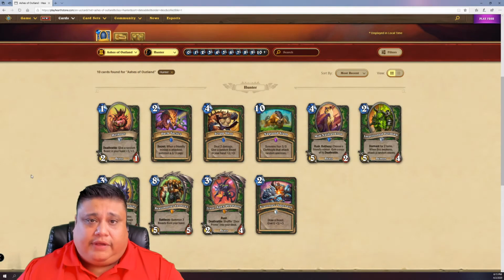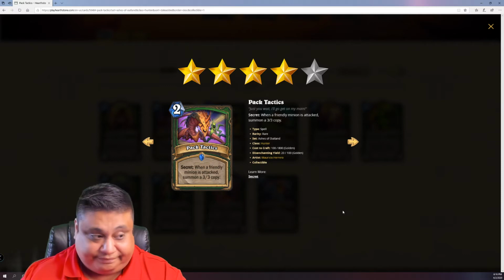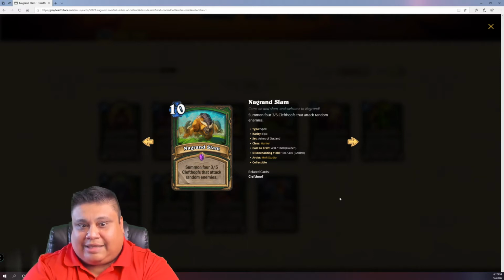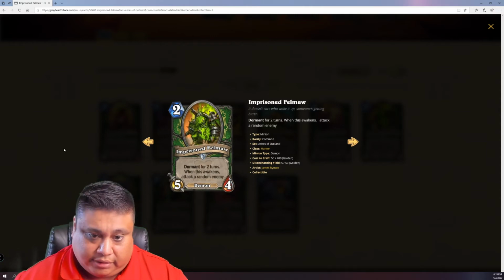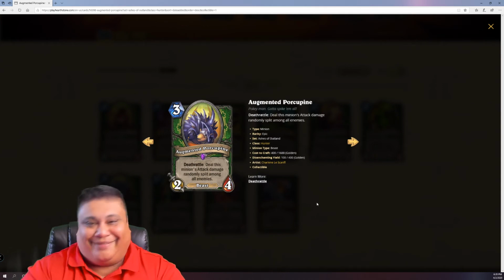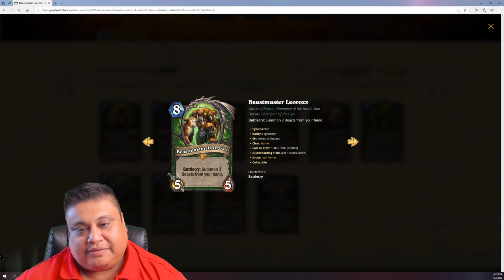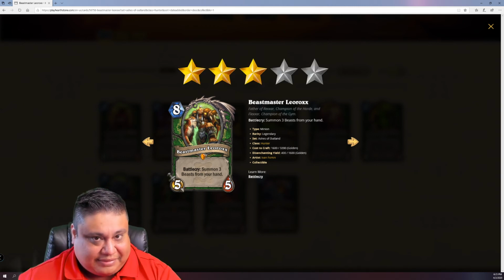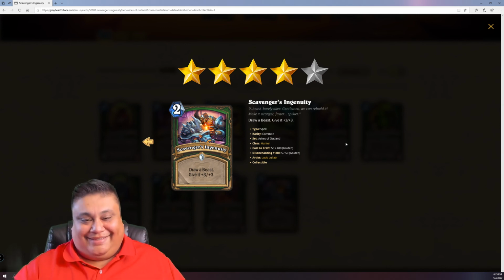Ashes of Outland Ratings: Hunter